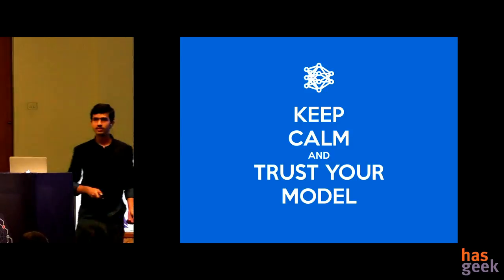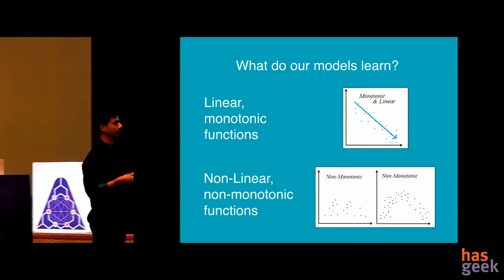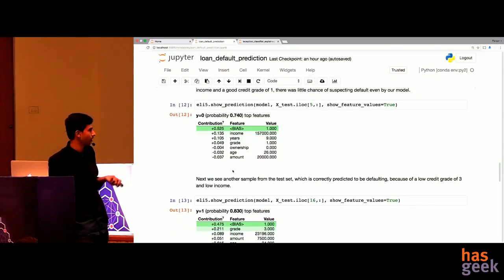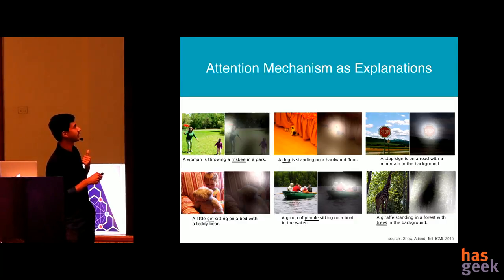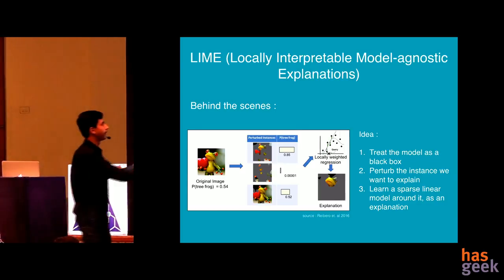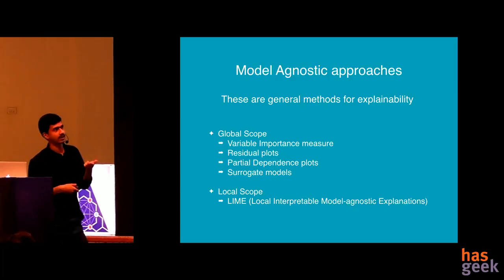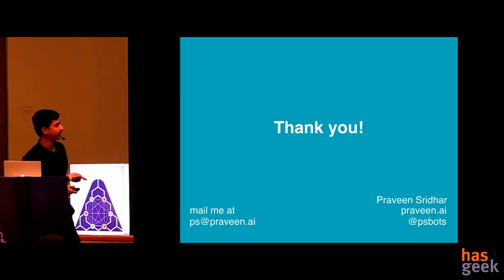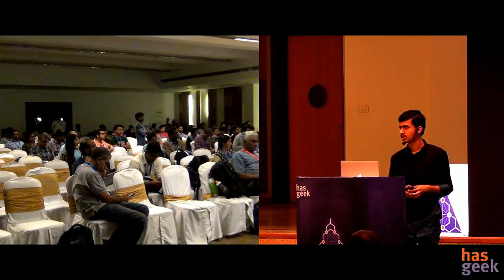Keep Calm and Trust your Model - On Explainability of Machine Learning Models: Praveen Sridhar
The accuracy of Machine Learning models is going up by the day with advances in Deep Learning. But this comes at a cost of explainability of these models. There is a need to uncover these black boxes for the Business users. This is very essential especially for heavily regulated industries like Finance, Medicine, Defence and the likes

A lot of research is going on to make ML models interpretable and explainable. In this talk we will be going through the various approaches taken to unravel machine learning models and explain the reason behind their predictions.

We’ll see the different approaches being taken by discussing the latest research literature, the ‘behind the scenes’ view of what is happening inside these approaches with enough mathematical depth and intuition.

Finally, the aim is to leave the audience with the practical know-how on how to use these approaches in understanding deep learning and classical machine learning models using open source tools in Python by doing a live demo.